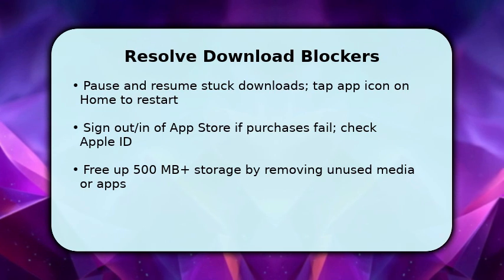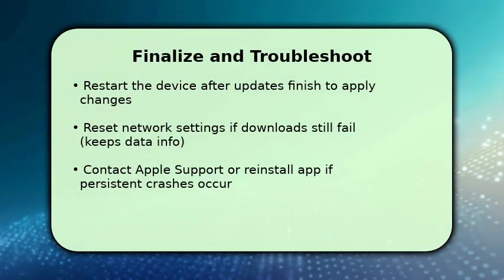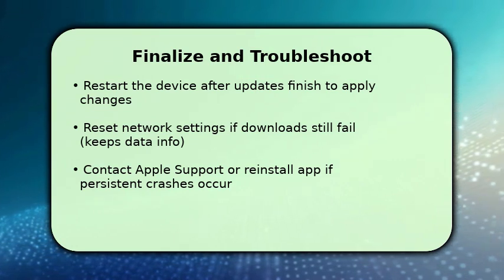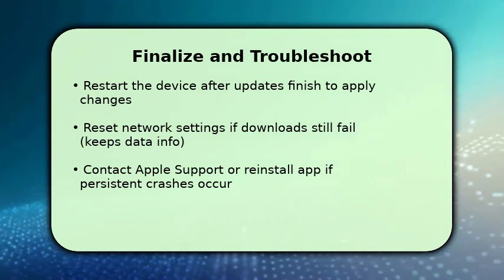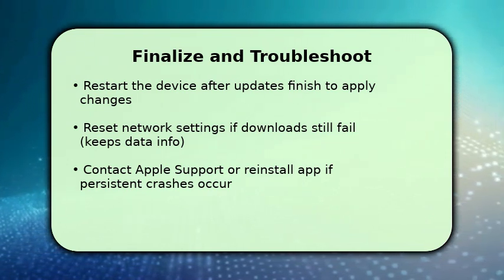How to Fix Apps Not Updating Ios - Easy Guide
How to Fix Apps Not Updating Ios - Easy Guide | 🔒 Surfshark VPN Deal — Stay private and secure. $1.99/mo + 3 Months Free ▸

Discover the simple steps to resolve issues when your iOS apps fail to update. This quick guide covers common problems and their fixes, ens extrnding from network errors to outdated app versions.

fix ios updates, update apple apps, troubleshoot iphone software, resolve ios app not updating issue, latest iOS application version troubleshooting